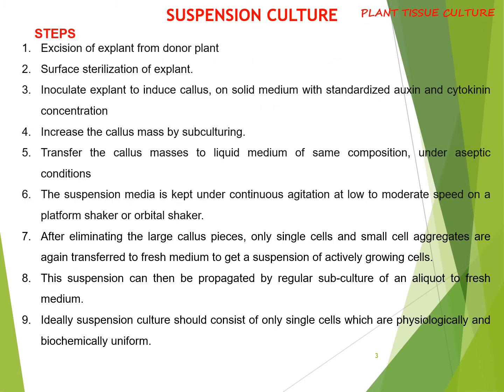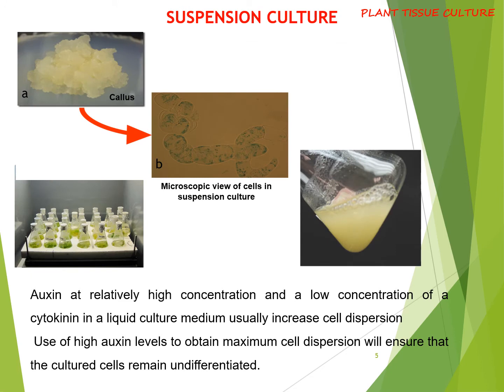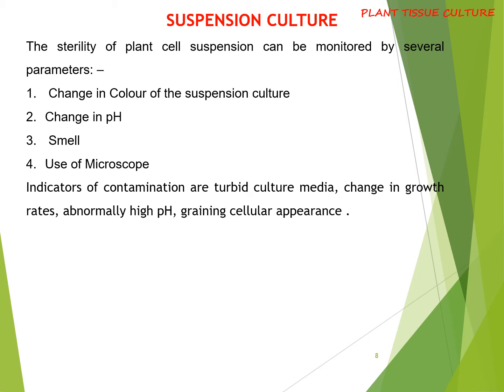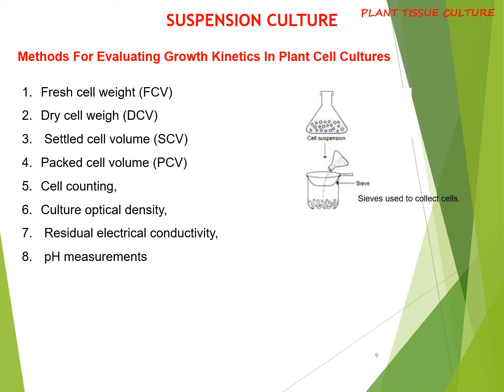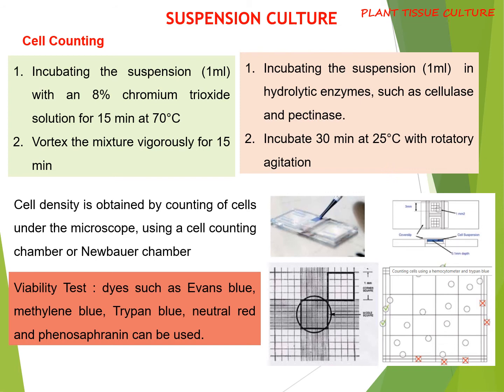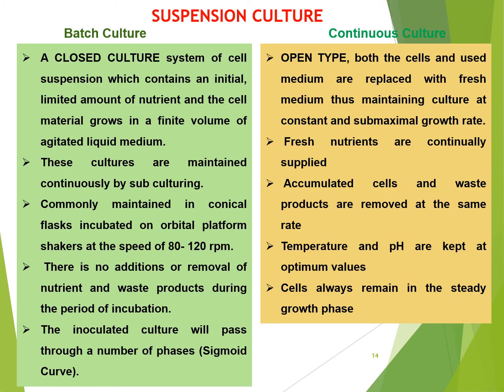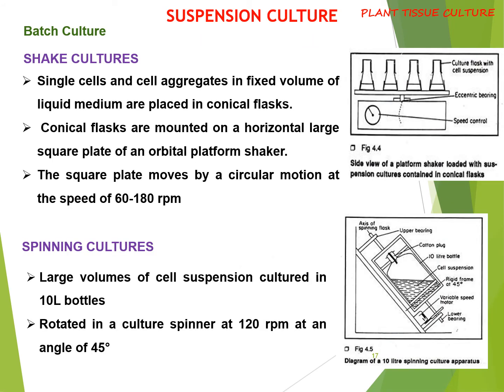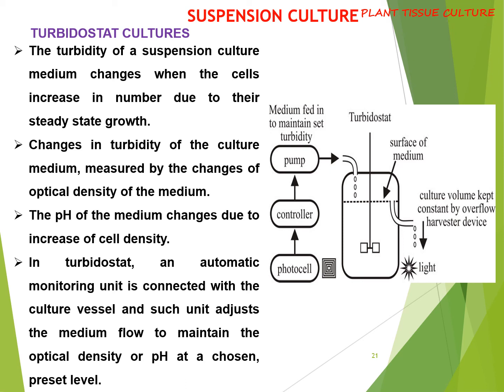Plant Tissue Culture SUSPENSION CULTURE